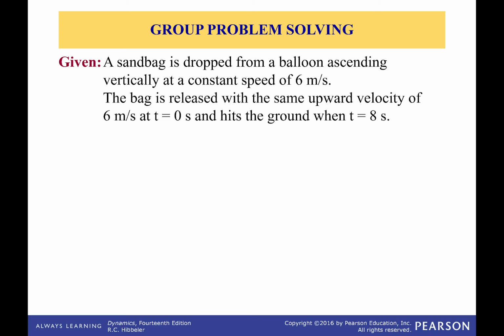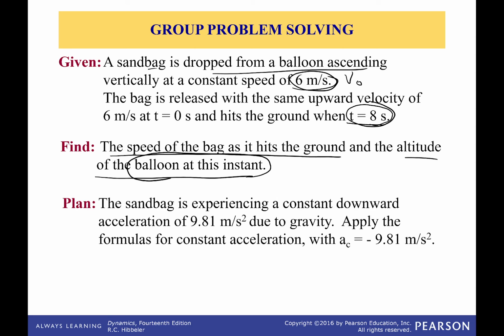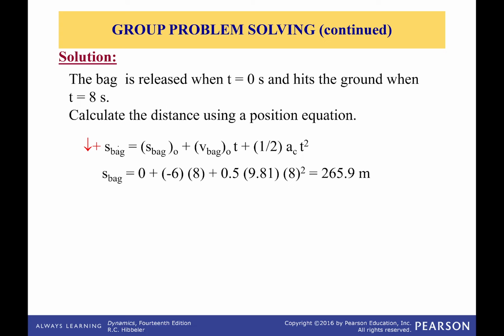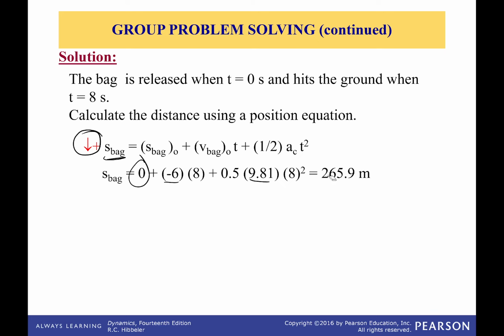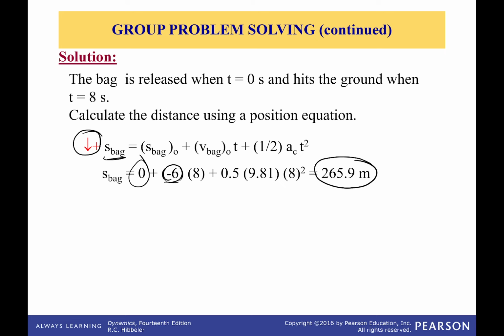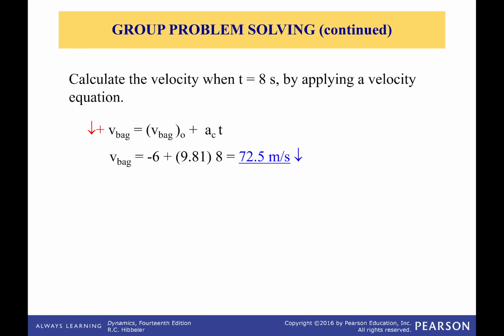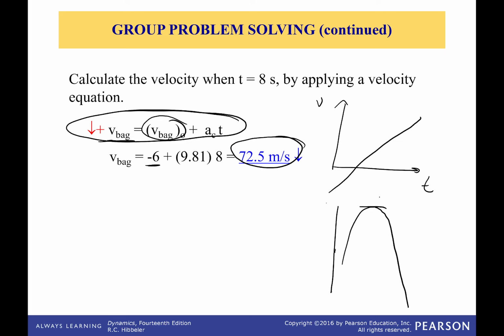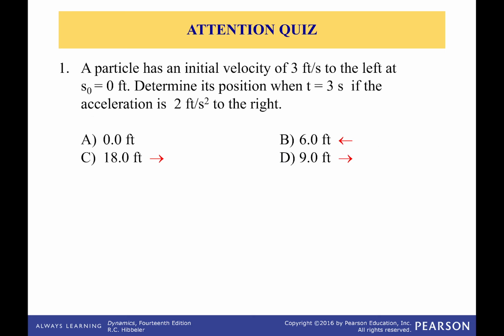Example: Projectile Motion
Constant acceleration equations are incredibly helpful. They are all set up and ready for you to plug in and solve. Just be careful how you set your datums. As we see in this problem, depending on how you set your origin and the positive or negative direction, your answer can come out quite different.